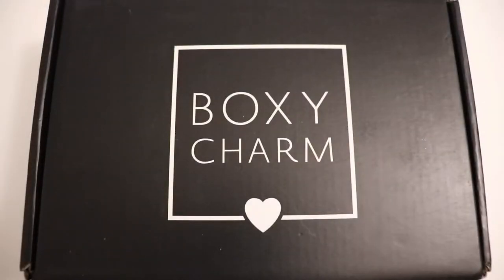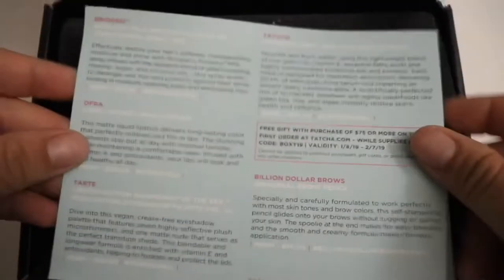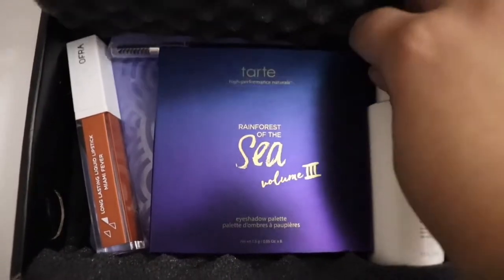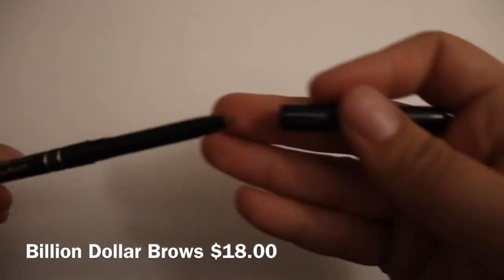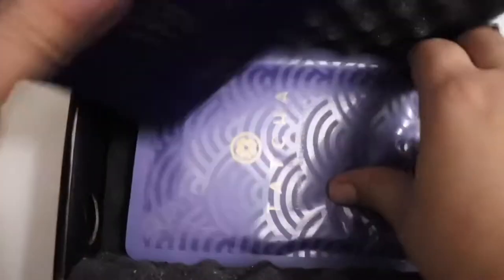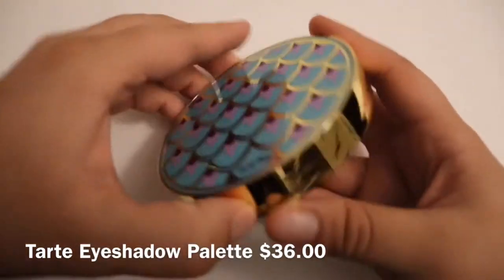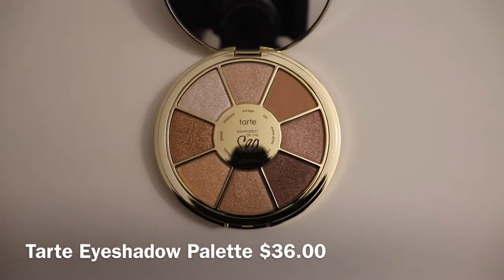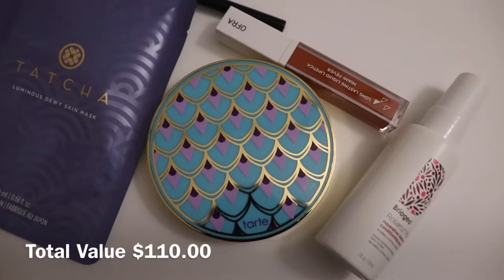Boxycharm | January 2019